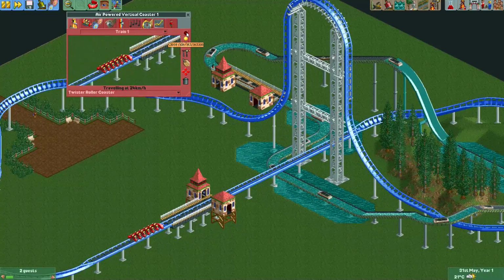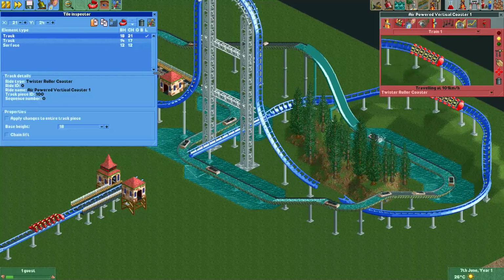Git Gud at OpenRCT2 #48: Tips & tricks for Air Powered Vertical Coasters!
In this video, I show you some more tricks you can use for building an air powered vertical coaster! I also tell you the things you should consider in order to build a realistic looking version of one of these rides!